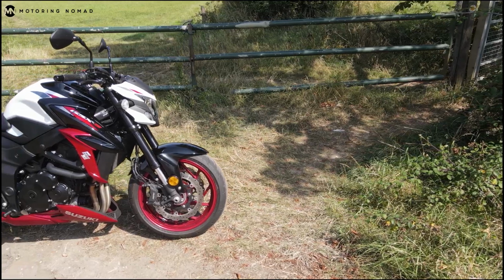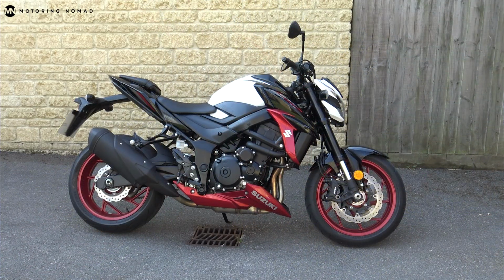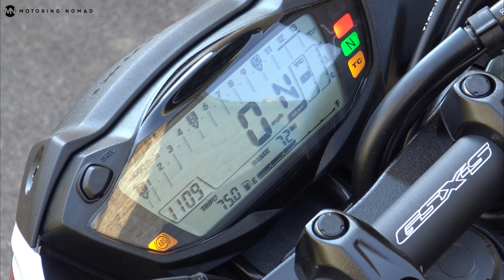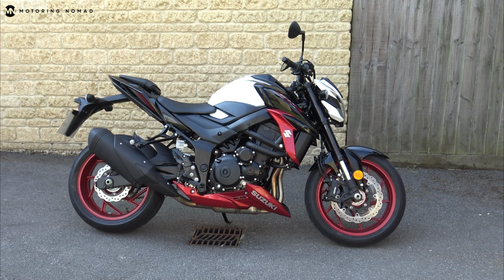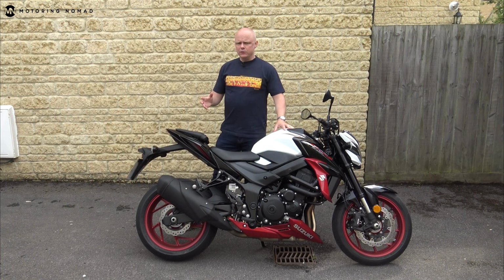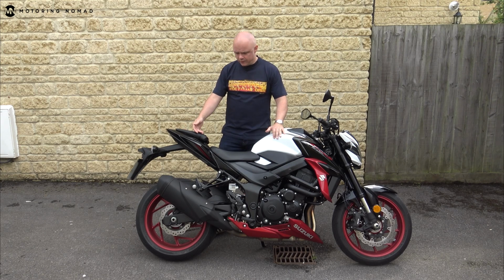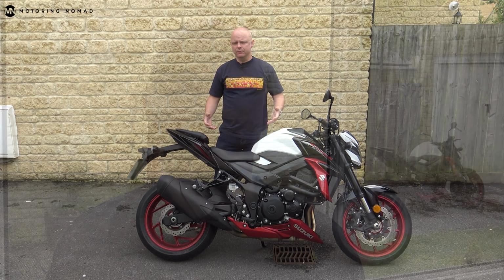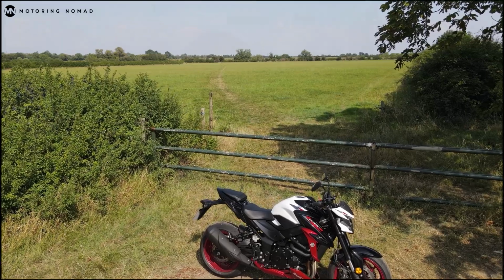2020 Suzuki GSX-S750 Review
My review of the 2020 Suzuki GSX-S750, a naked middleweight street bike housing a re-tuned GSX-R750 engine. Here I'll talk through the relative pros and cons as well as providing onboard riding footage.